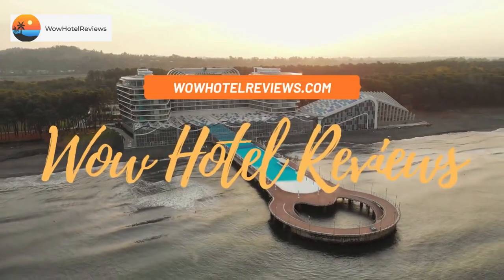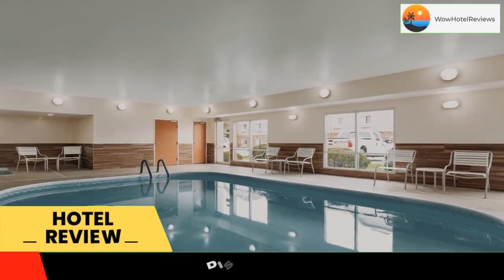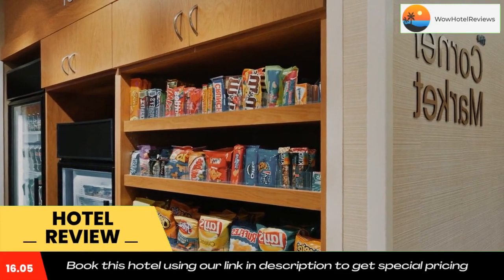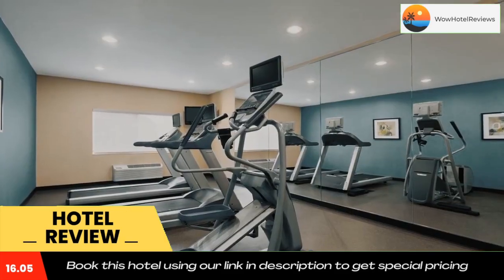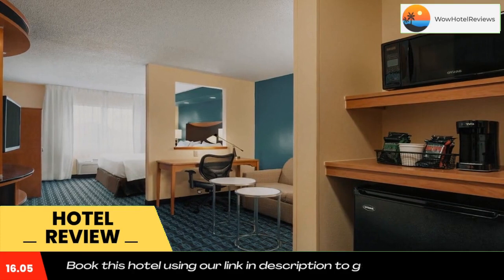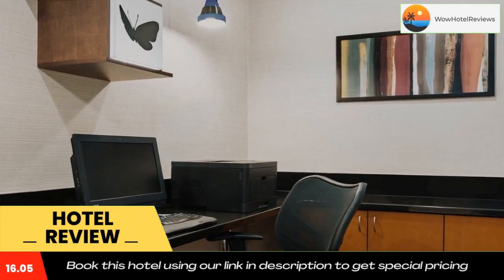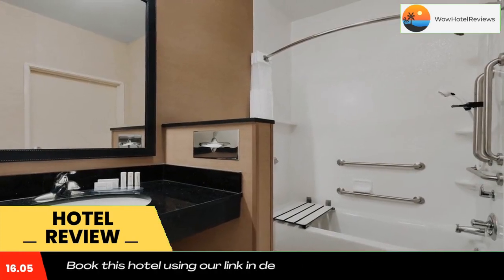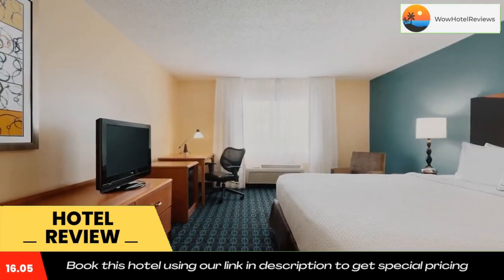Fairfield Inn & Suites Omaha East/Council Bluffs, IA Review - Council Bluffs , United States of Amer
Fairfield Inn & Suites Omaha East/Council Bluffs, IA

This hotel is located in Council Bluffs, at the junction of Interstate 29/80 and Route 192. It has an indoor pool, and offers air-conditioned rooms with free Wi-Fi, and a flat-screen TV.
Rooms at the Fairfield Inn & Suites Omaha East/Council Bluffs include modern furnishings and a work desk. They come equipped with a desk, coffee maker and a private bathroom.
In the morning the Fairfield Inn & Suites serves a continental breakfast with fresh fruit and cereal. The hotel provides a dry cleaning service, and has safety deposit boxes at the front desk.
Dodge Riverside Golf Club is located 1.5 miles from Fairfield Inn & Suites Omaha East/Council Bluffs. The Henry Doorly Zoo is 5.5 miles away.